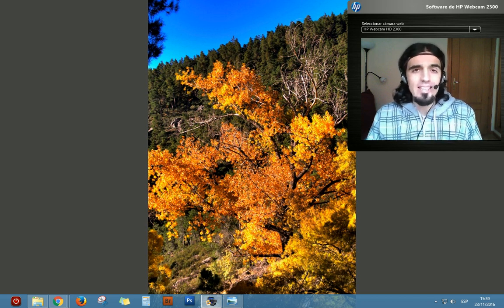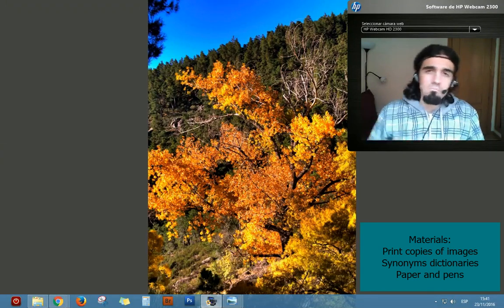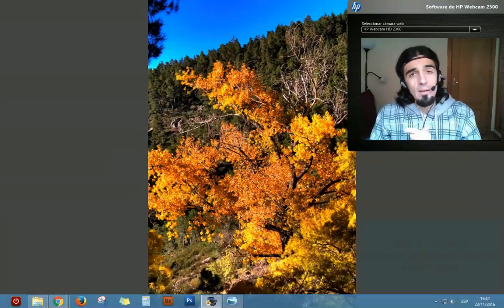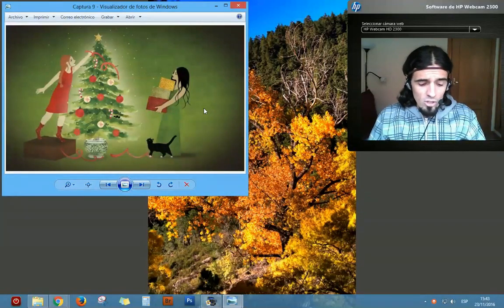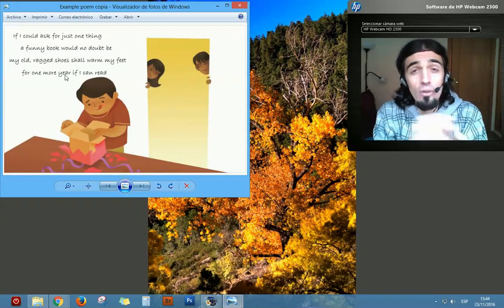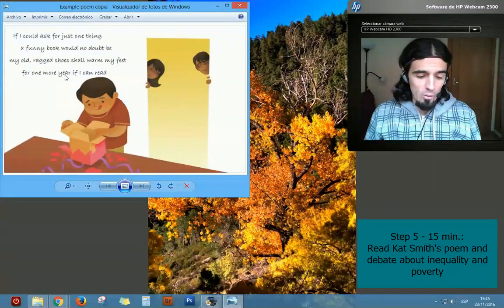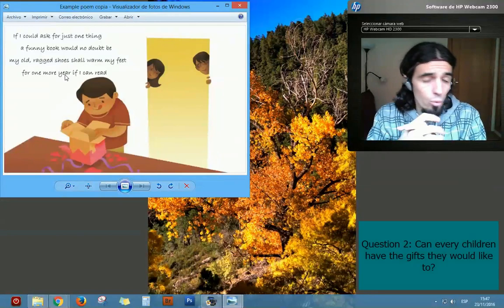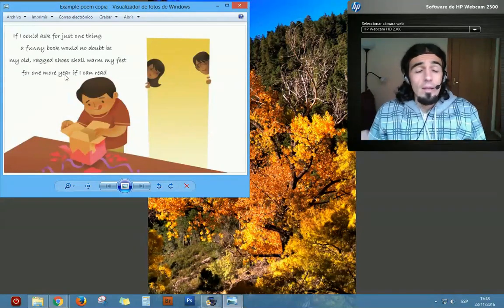Poem Gifts List